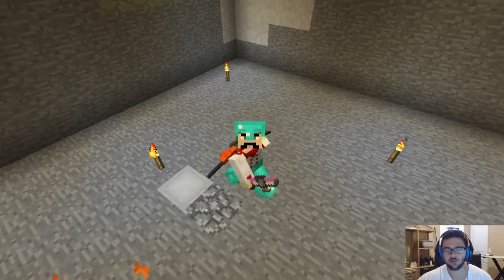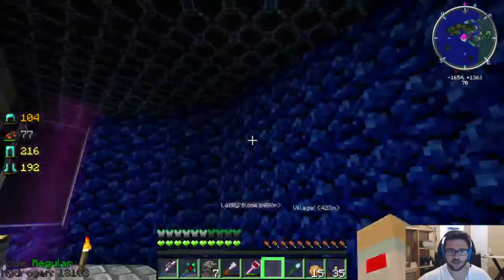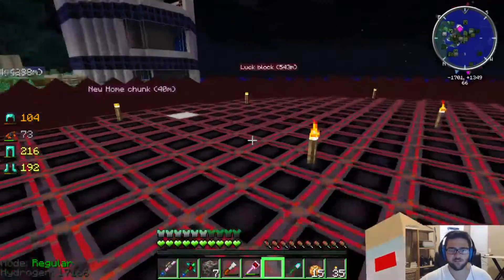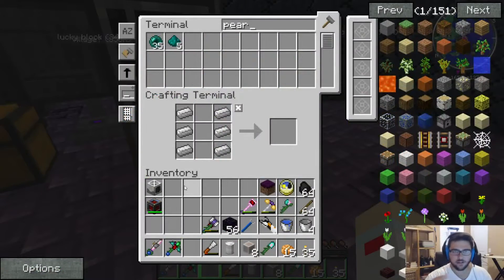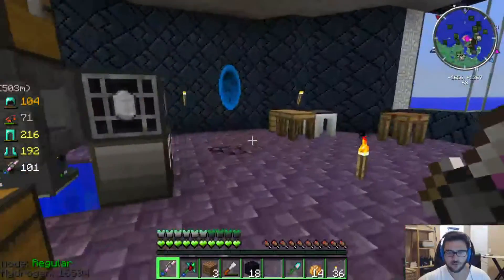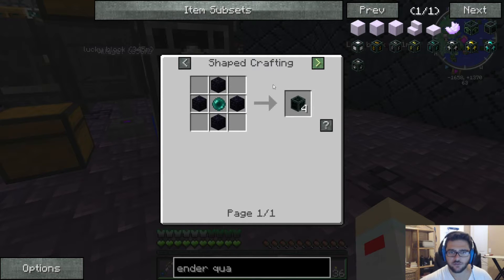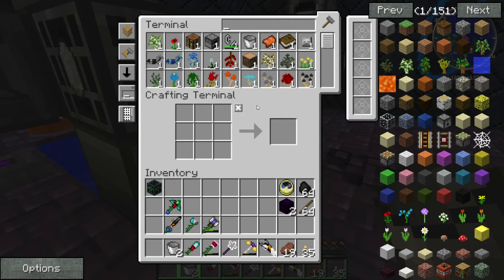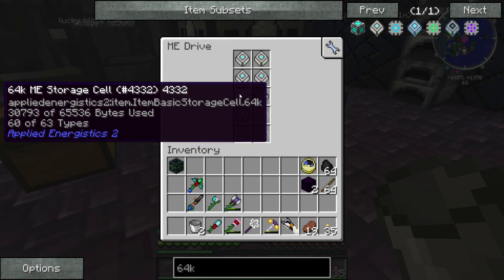DNS Techpack - Ep 11 - "Crafting an Ender Quarry"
Kind of a low-key episode today as it was mostly recorded in early hours of the morning. We craft together an ender quarry, and then I show you why you should never build underwater.